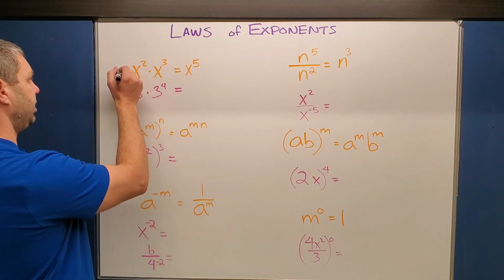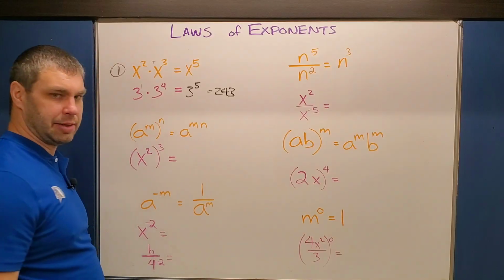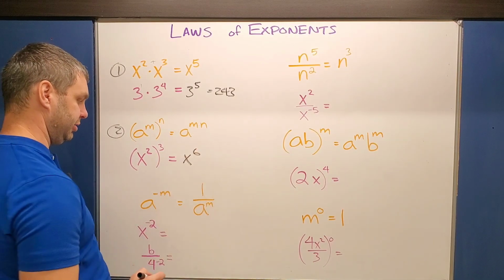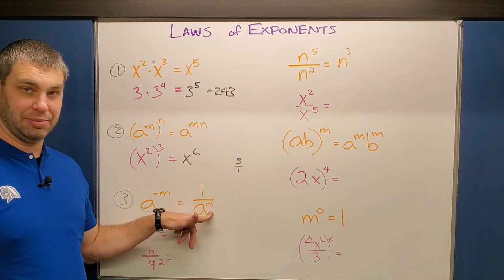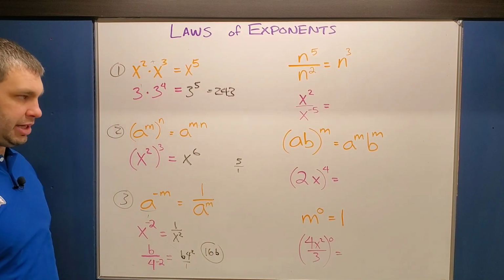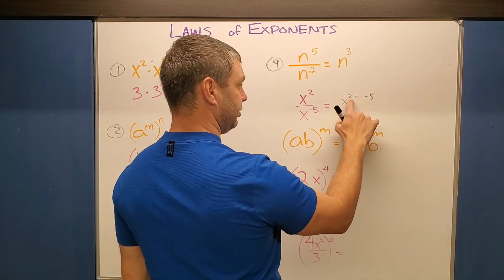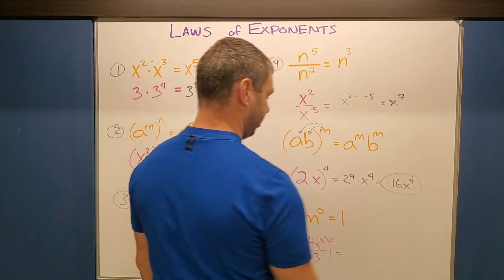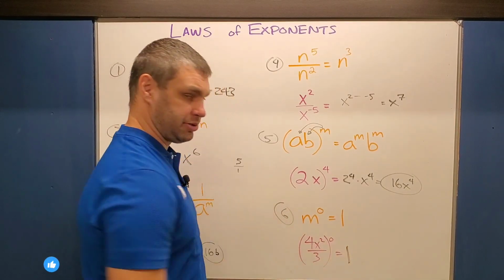Exponent Rules ✅️ Fast, Easy, ALL of Them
Quick Examples of Each Exponent Rule you need to know for Algebra Class and to get your math homework done fast!